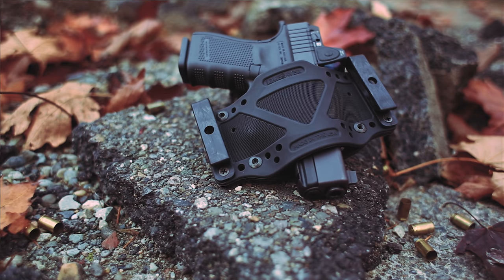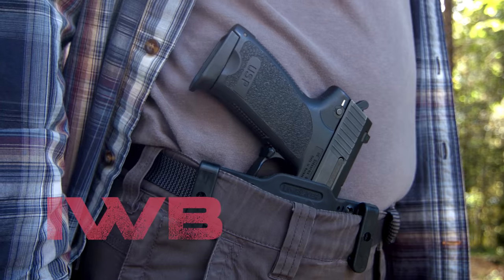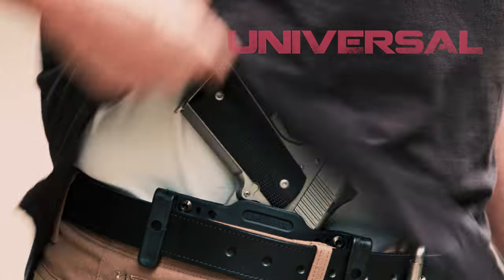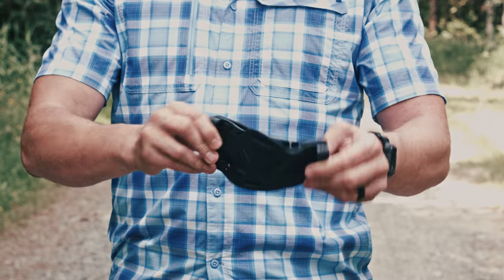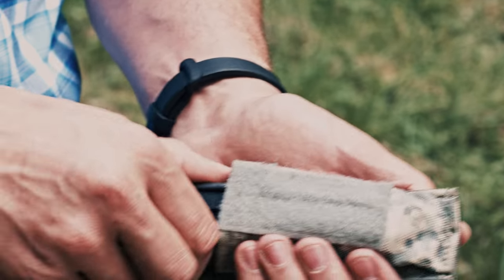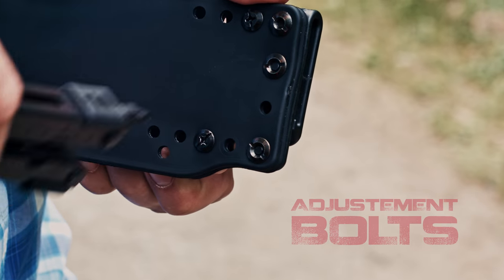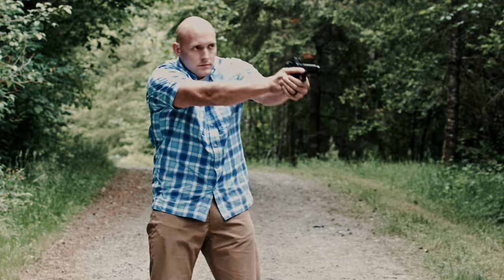LimbSaver - CrossTech Holster